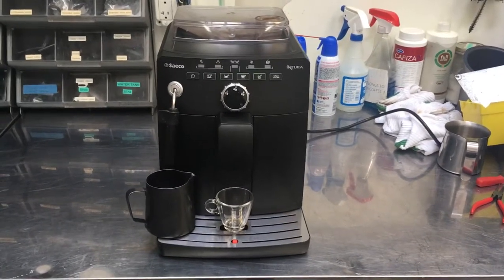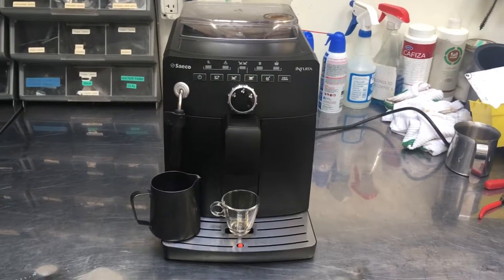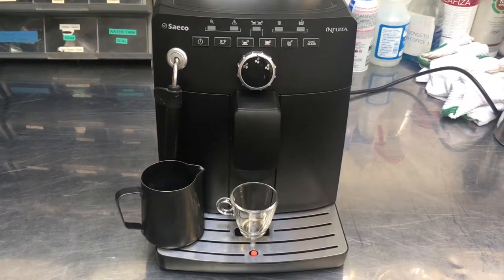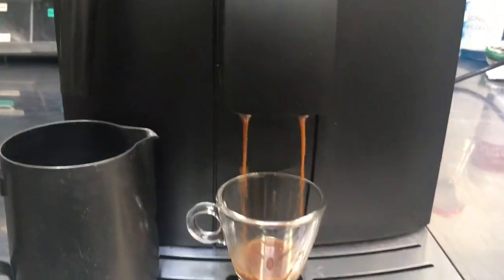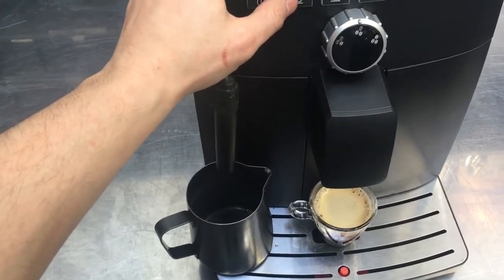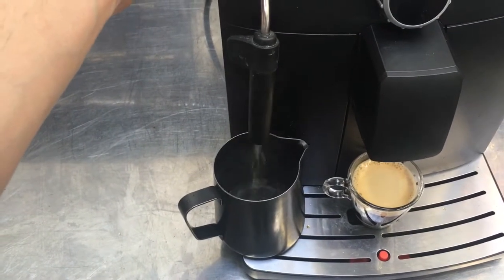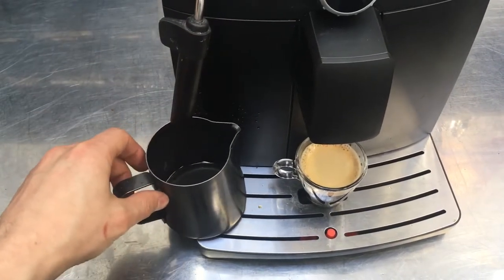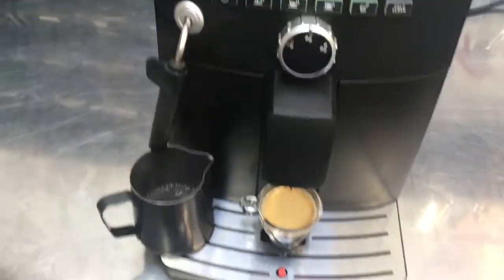Alarm- Saeco Intuita Test 1433